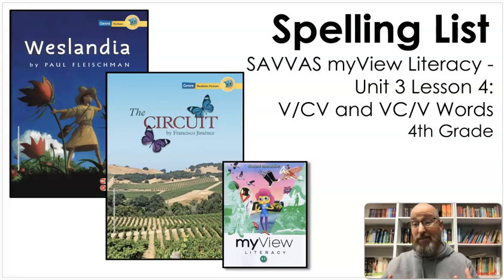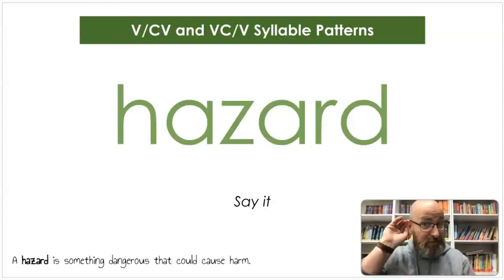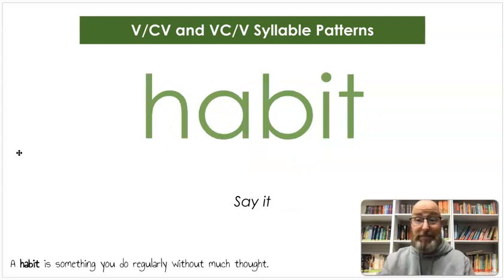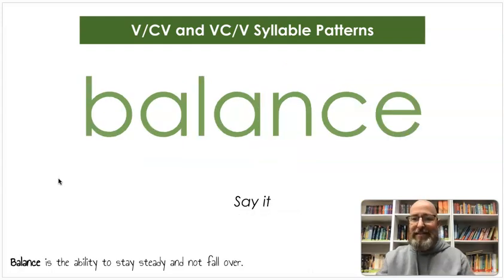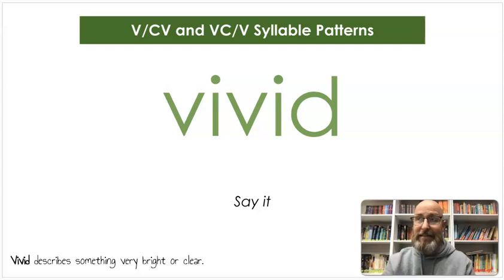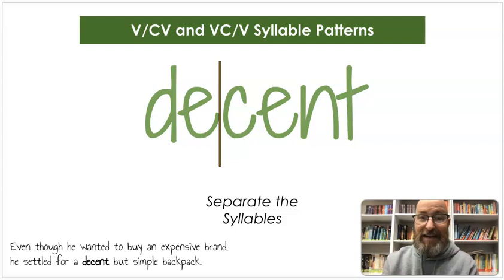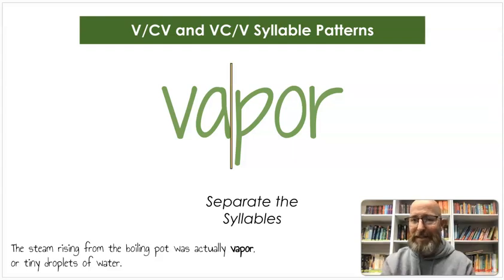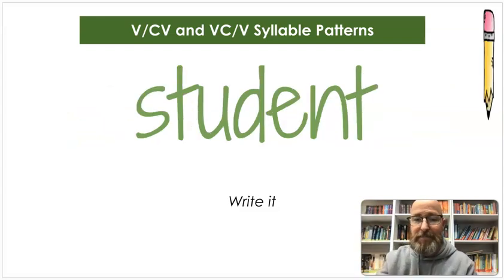SAVVAS MyView Literacy - Unit 3 Lesson 4 - Spelling - 4th Grade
In this video students will practice spelling words from SAVVAS MyView Literacy Unit 3 Lesson 4 for 4th Grade. The pattern this week is on spelling and reading multisyllabic words with V/CV and VC/V syllable patterns. For each word, we will give the definition and a sample sentence so students can see it in context.

Do you want more ways to practice these words in your classroom?
You can find a word sort for all of the Unit 3 words

All of our 4th Grade MyView Resources can be located

You can find all of our Vocabulary Lessons for SAVVAS MyView Literacy for 4th Grade